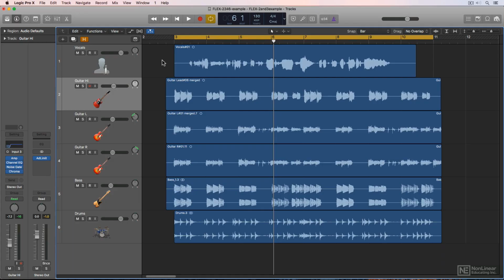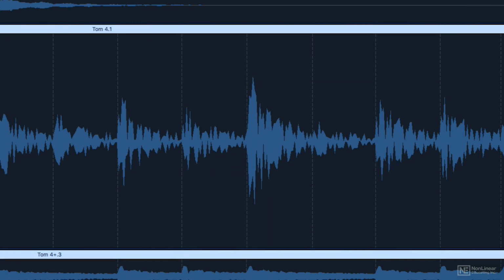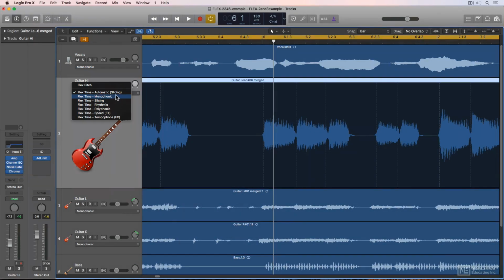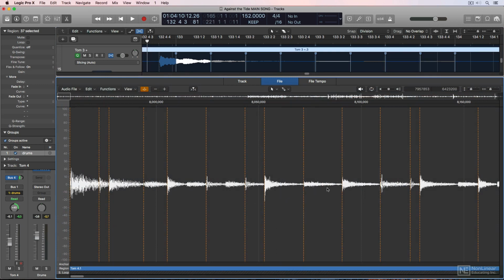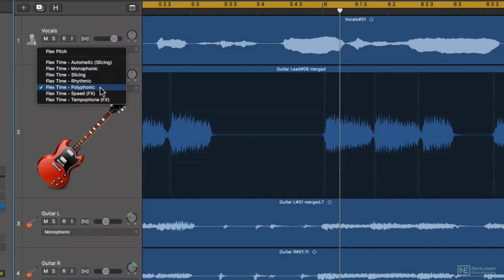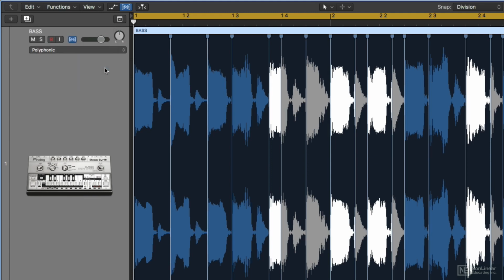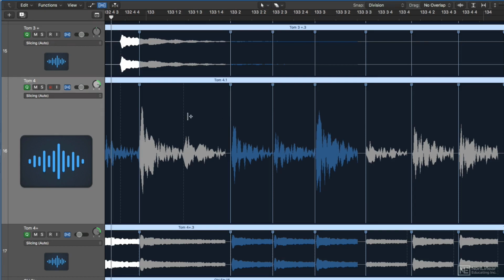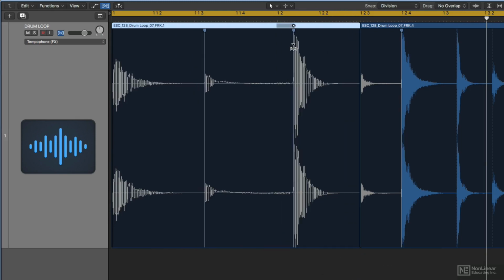Logic Pro X 302: Flex Time Time Correction - 2. Enabling Flex Time Flex Algorithms and Uses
Logic Pro X 302: Flex Time & Time Correction by Joshua Carney
Video 2 of 21 for Logic Pro X 302: Flex Time & Time Correction

Integrated in Logic Pro X, Flex Time allows you to expand or compress the length of any audio recordings. This is extremely useful for tightening up a musical performance, aligning audio tracks (like vocal harmonies or rhythm guitars), and even for sound design purposes. In this music-driven course, musician, engineer and educator Joshua Carney covers everything you need to master this flexible audio editing feature.

Joshua starts by showing you the basics of Flex Time. You learn about the different Flex Time algorithms, and you discover which one to choose for best result, depending on your audio material. Using lots of varied musical examples, from rock guitars to electronic loops, to keyboards, Joshua shows you all the best ways to quantize, slice and align audio without losing the feel of the original performance. You learn the difficult art of quantizing live multitrack drums, you discover how to align vocal tracks, and you even learn how to use Flex Time for sound design effects.

So join Joshua Carney in this course, and get ready to flex you Logics muscles! This course is a must view for every Logic users!